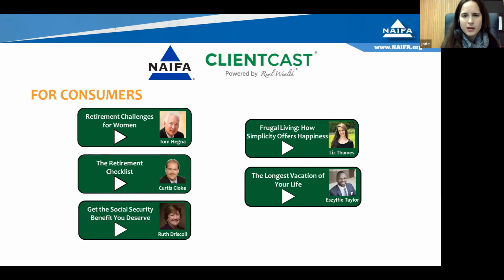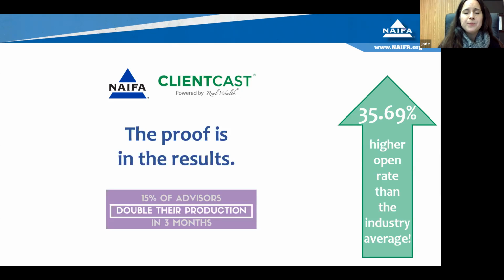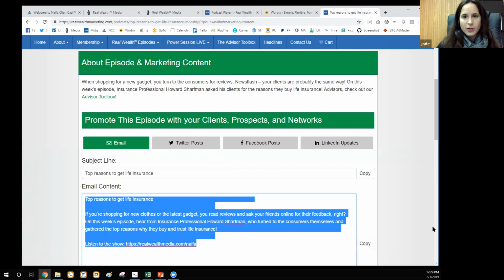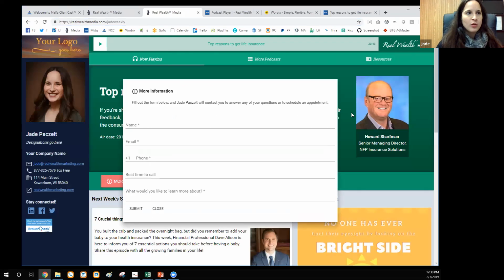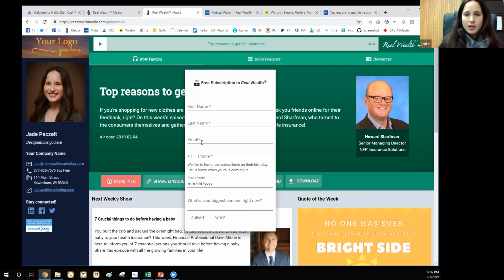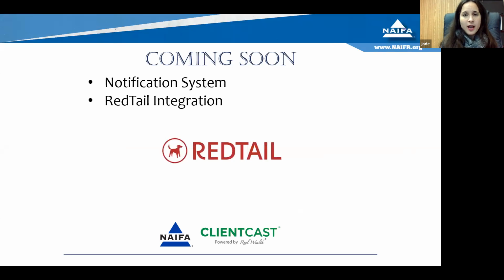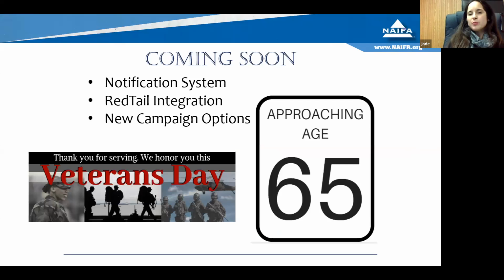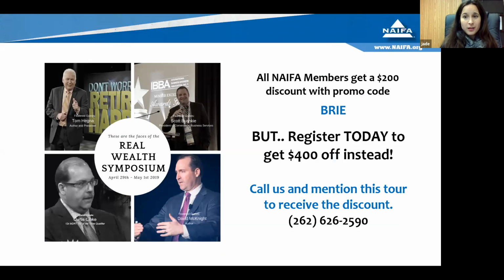Member Focus on ClientCast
Featuring: Jade Paczelt from Real Wealth Media

Uploaded Mar 6, 2019